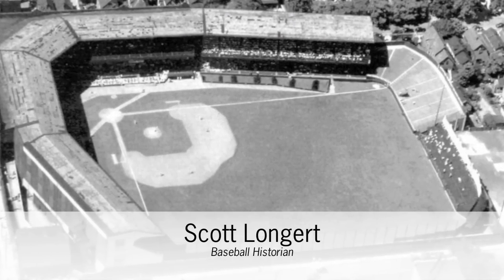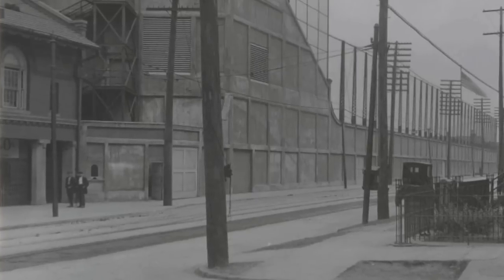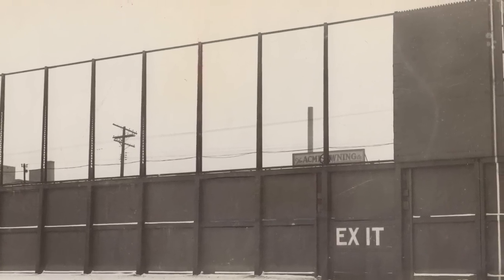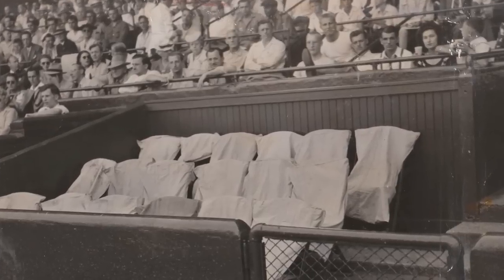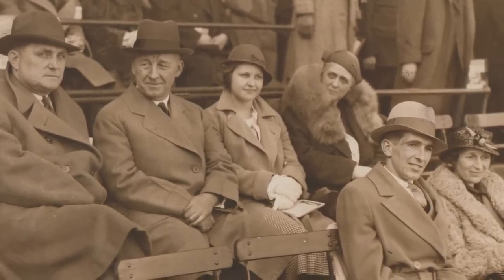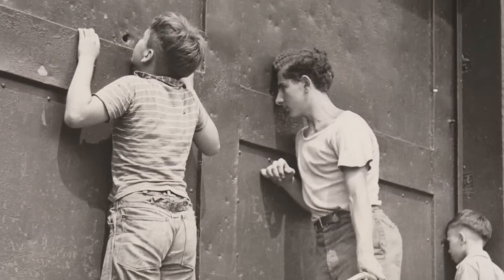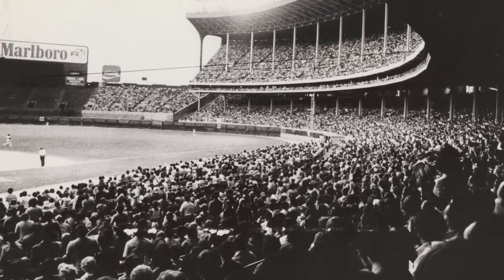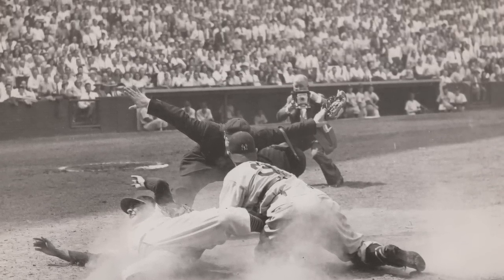League Park: The History of a Neighborhood Ballpark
Scott Longert, a baseball historian, talks about the history of Cleveland's League Park, the original home of the Cleveland Indians.